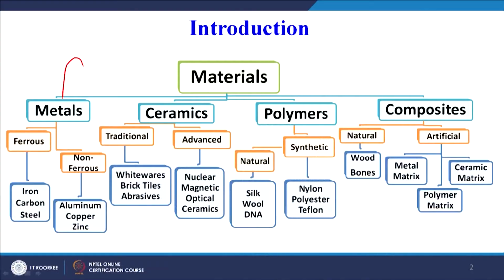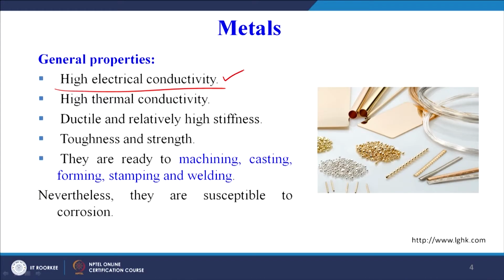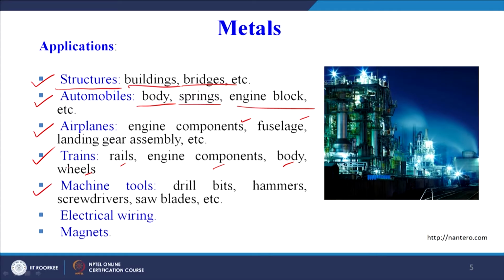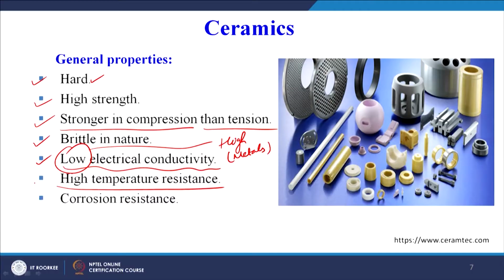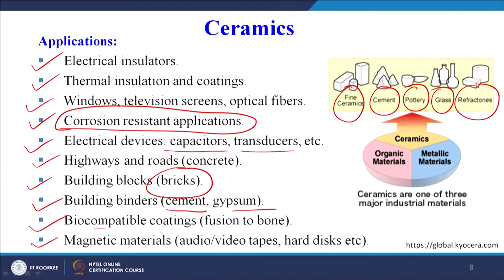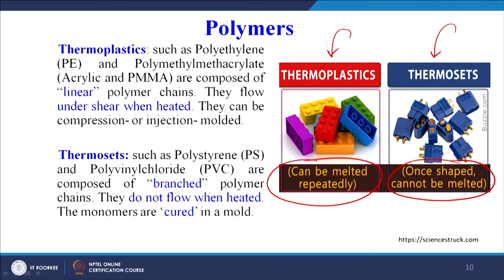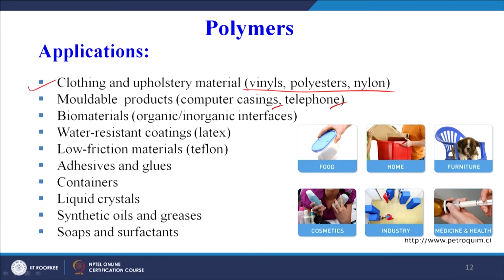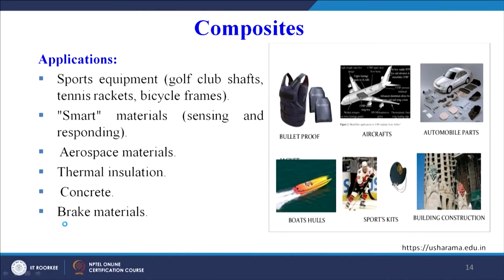Applications of Engineering Material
Introduction of Engineering Materials, Applications of Engineering Materials.